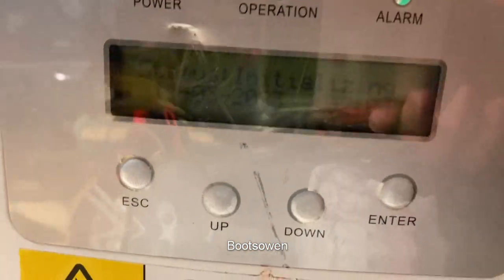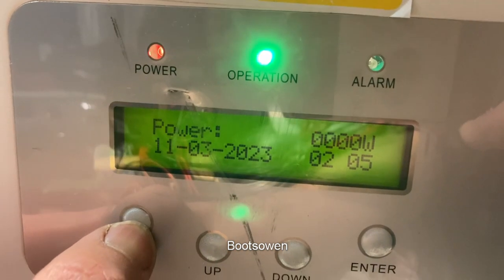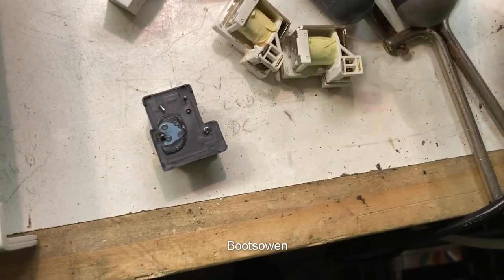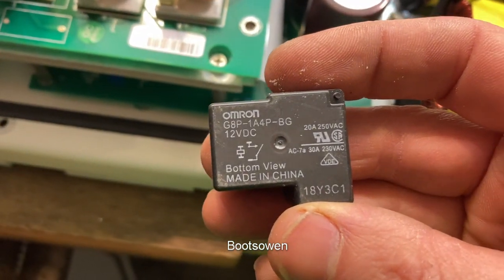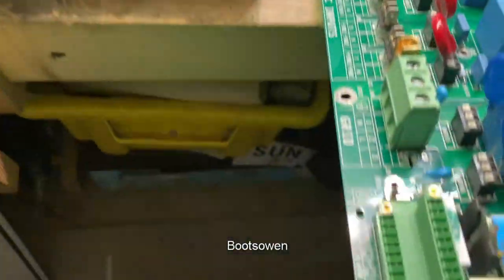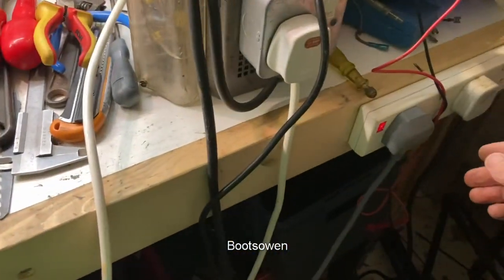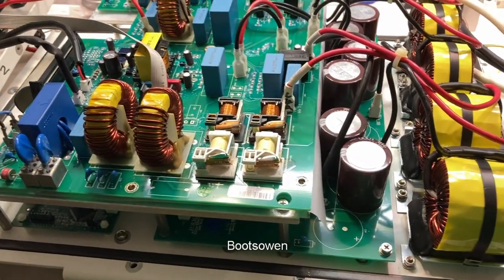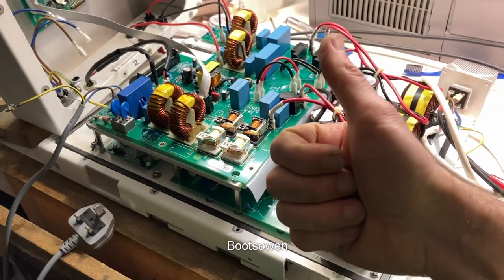A look at the relays after repair: Solis Ginlong 3.6K-2G inverter test and OV BUS error code.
Grid tie solar panel inverter

When opening electricals: heed the usual advice when working with live electricity and charged capacitors.